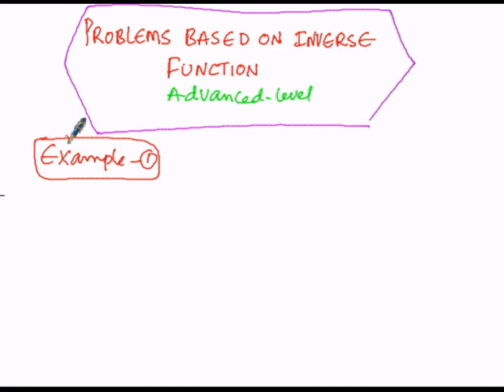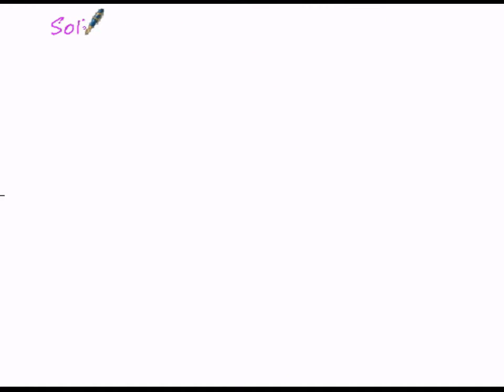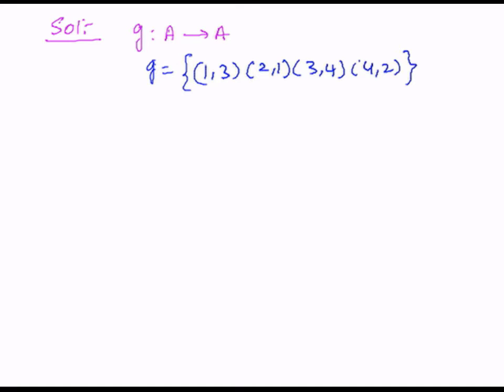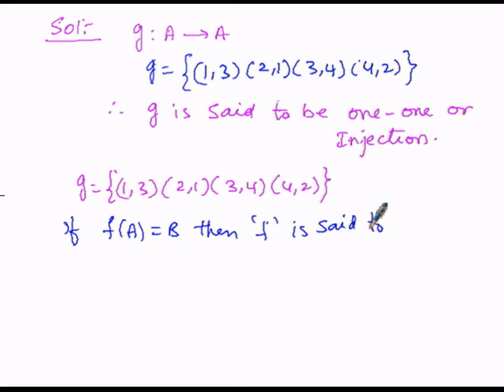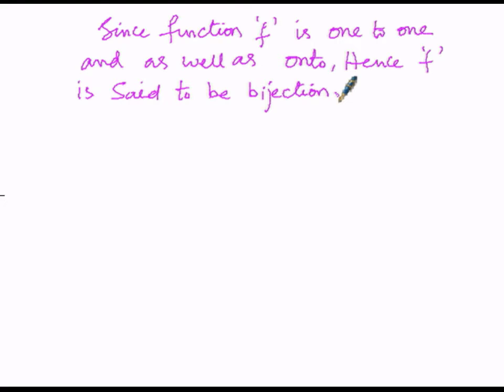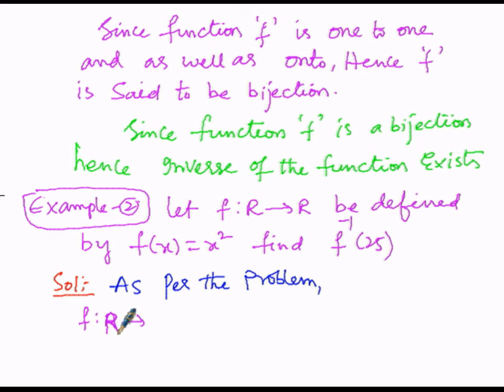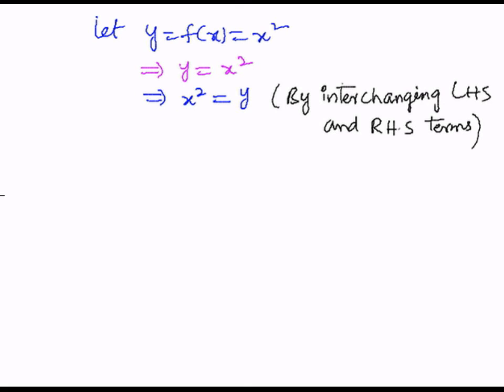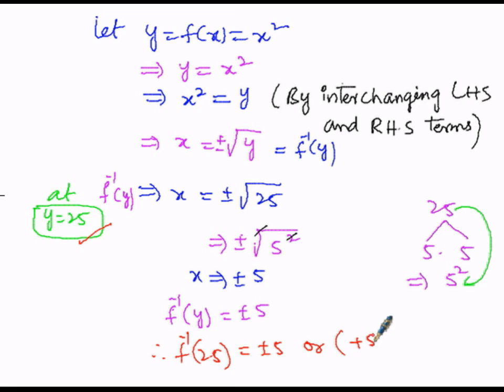Algebra Problems Based on Inverse Fuction